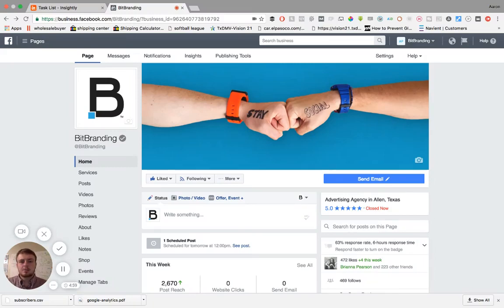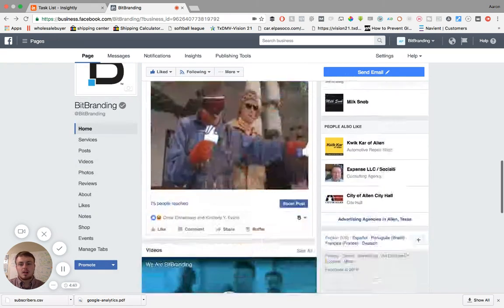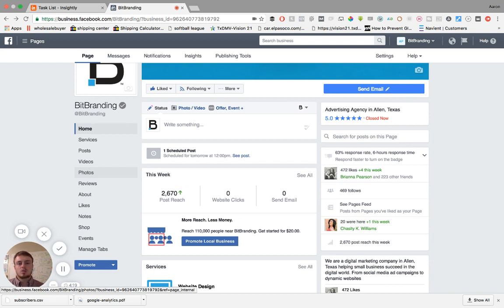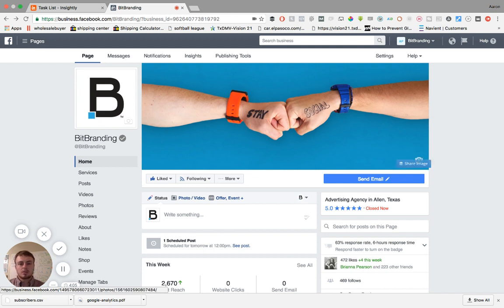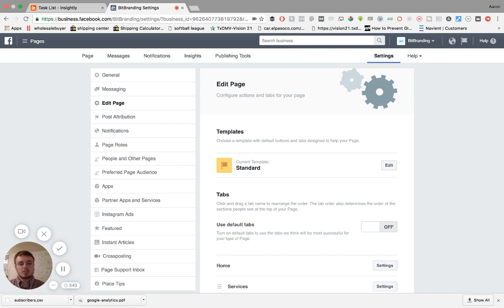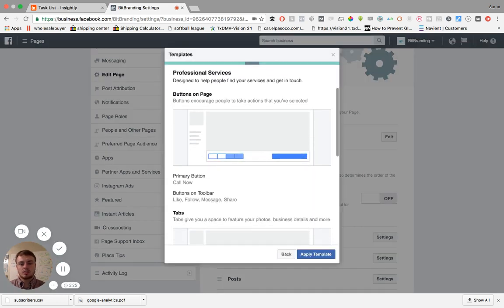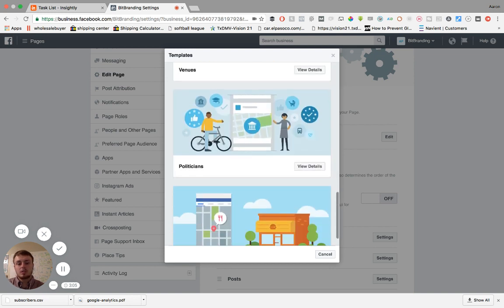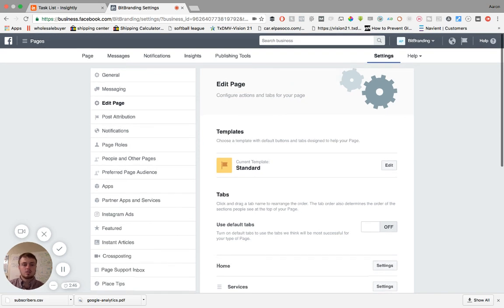How To Change Your Facebook Page Template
In this short tutorial we will go over how to change your Facebook Business page layout with the new template update. This feature can benefit all businesses as you can now customize to your specific audience.